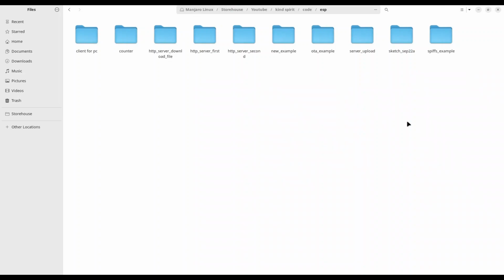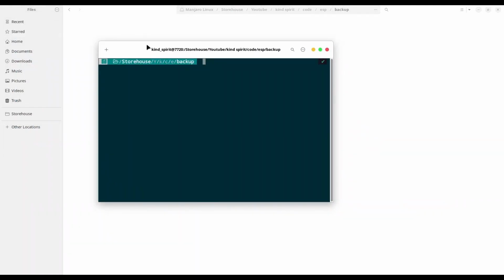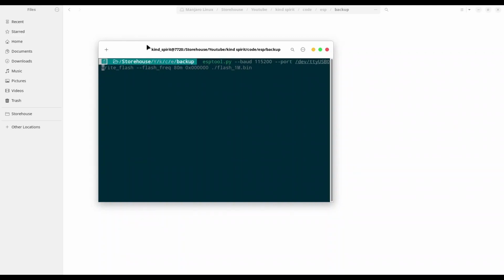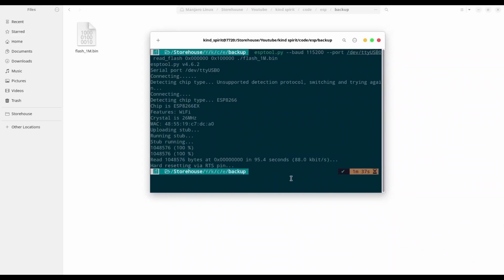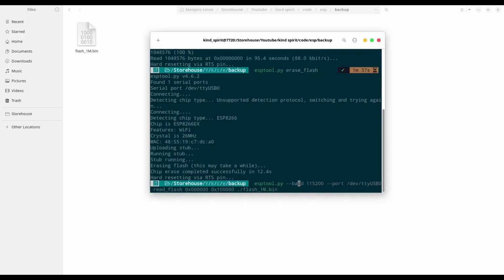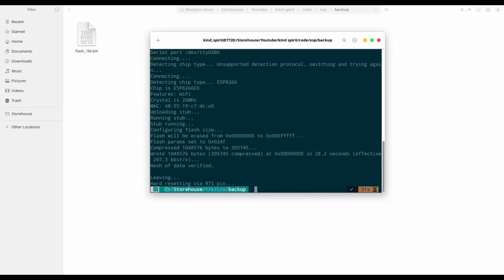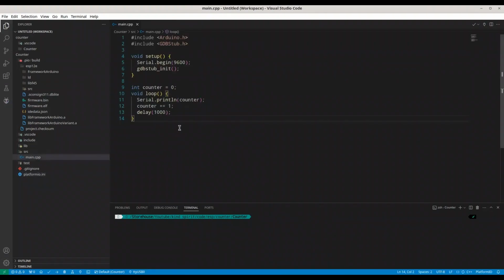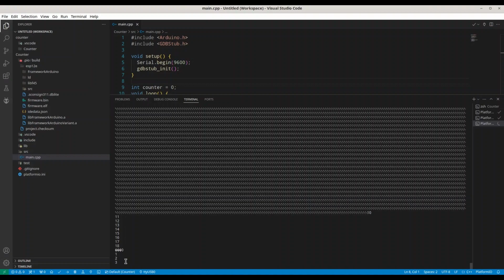ESP32 & ESP8266 - How to backup and restore esp32 or esp8266 firmware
In this episode of ESP32 & ESP8266 programming, we are going to discuss about how to backup ESP32 & ESP8266 micro-controller  firmware and how to restore it.